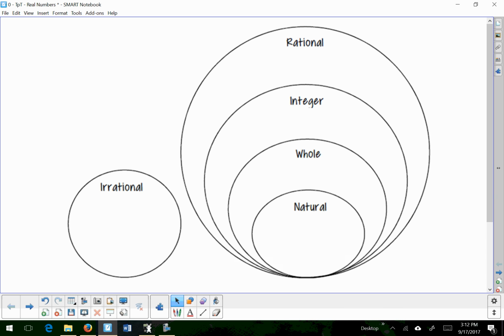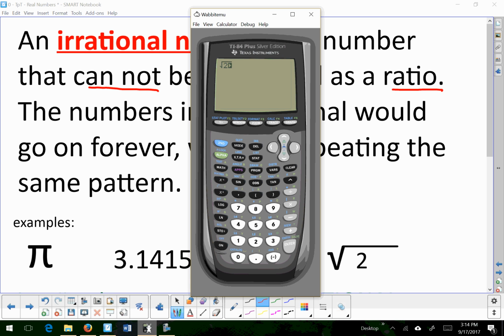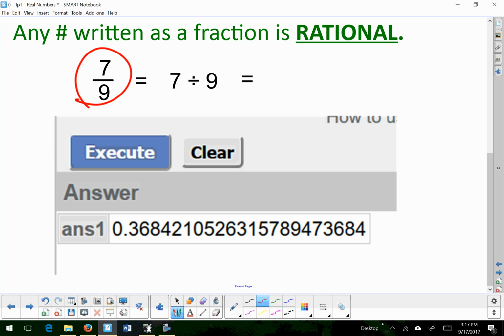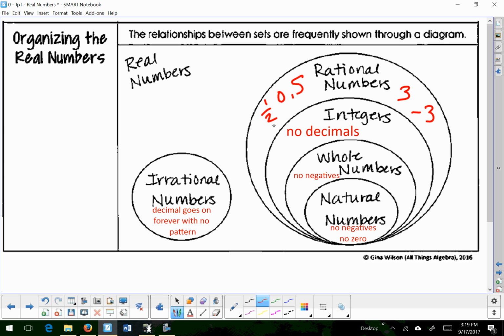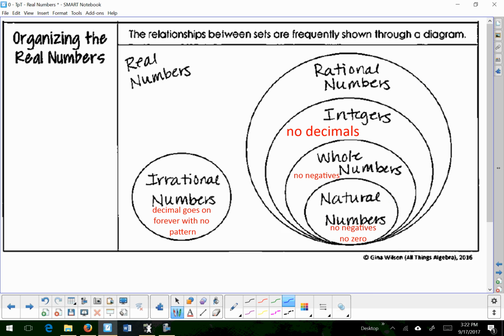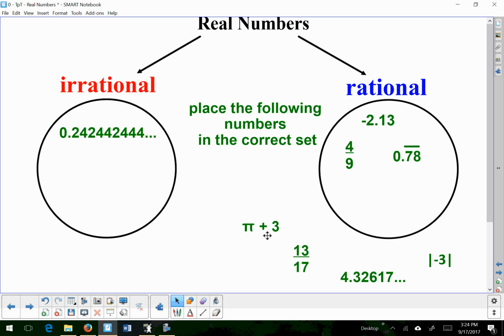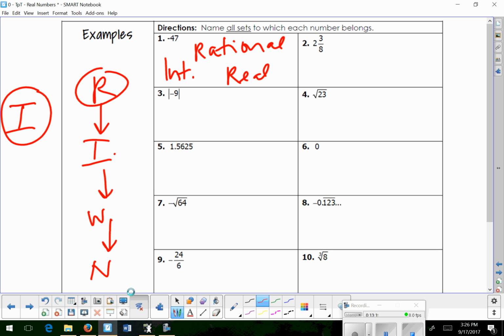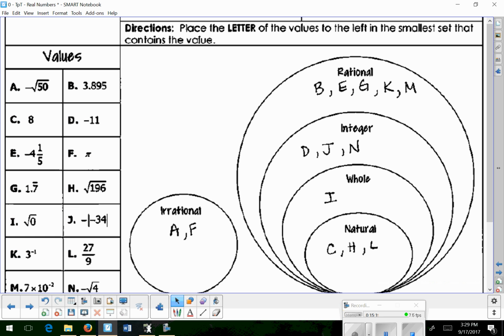Real Numbers - Rational or Irrational?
How to determine if a number is rational or irrational? Also, how to identify how many subgroups of the rational numbers (integer, whole, natural/counting) that a number is included in.